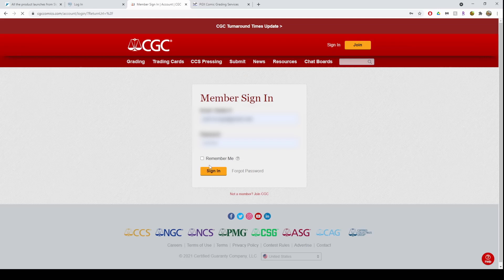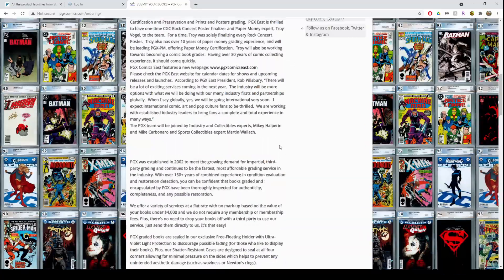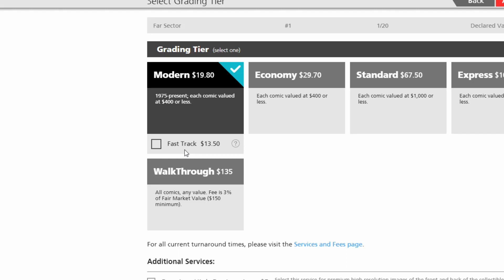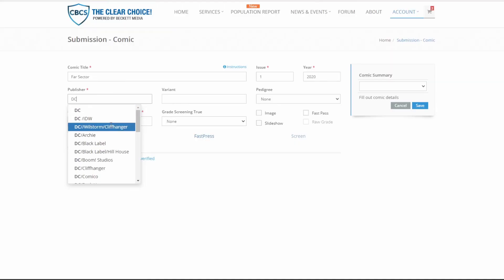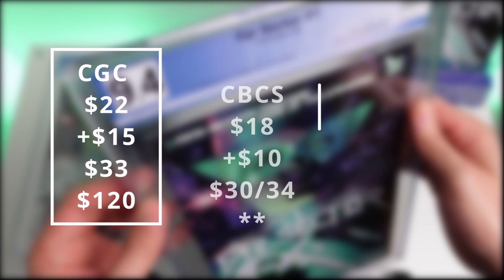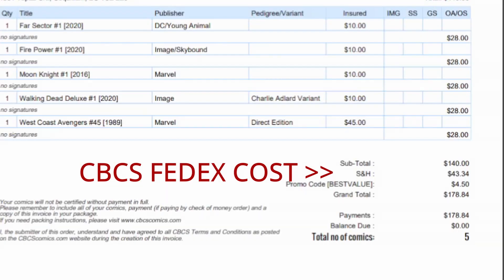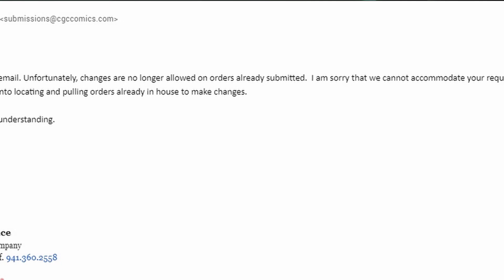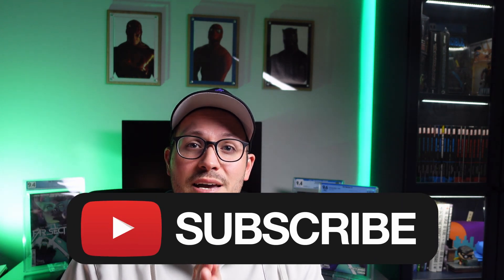Is CGC, CBCS or PGX better for submitting|| Comparison & Review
Trying to decide where to send your books is getting more complicated.  Here is my look at the three major companies and how they stack up in submission process and pricing.

00:00 Intro
00:32 Comparison criteria
0:1:20 Online Submission forms
03:45 options
05:56 Price comparisons
07:40 Shipping costs
08:30 Potential Issues
09:22 Final Review/Verdict